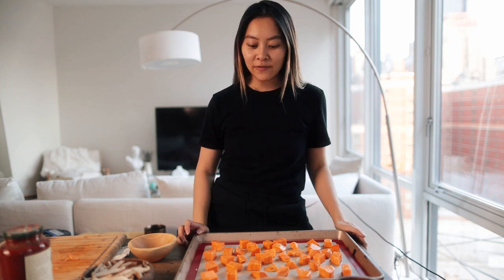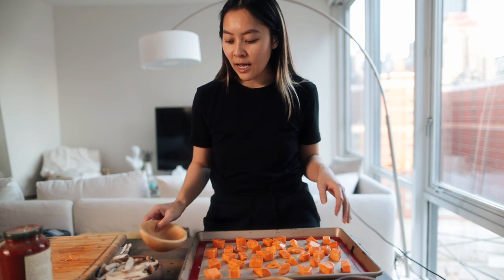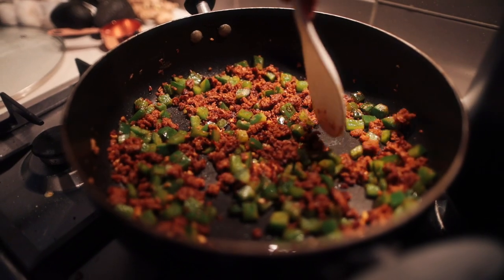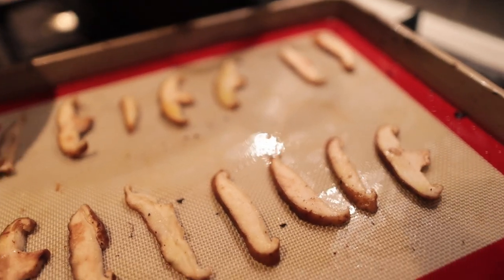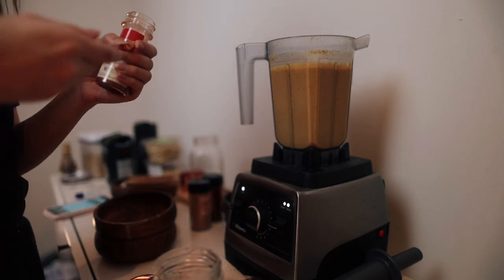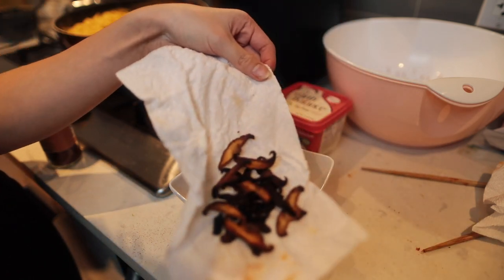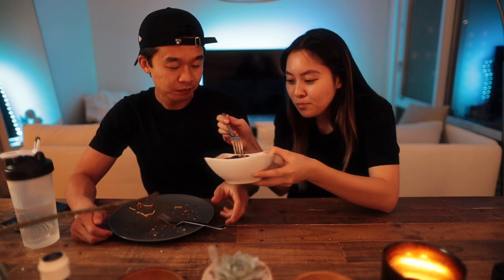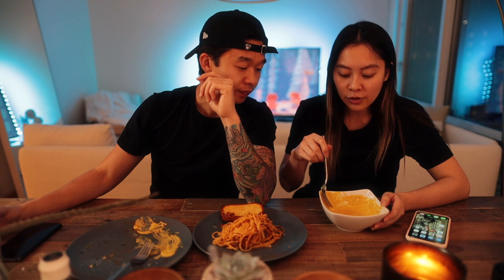Quarantine Vlog: Cook with us!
INGREDIENTS:
1 pound shell pasta
3 tbsp safflower (or other pressed vegetable oil)
2 tbsp vegan margarine
1 lb sweet potato (roasted, peeled, and mashed slightly)
1 cup raw cashews
2 tsp sea salt
1 clove garlic (minced)
1 tsp mustard seed
2 tbsp light brown sugar
¼ tsp cayenne pepper
¼ cup salt
shiitake bacon*
sweet smoked paprika (to taste)

DIRECTIONS:
1. In a large pot, bring 6 quarts of water to full boil and then add ¼ cup of salt.

2. Cook pasta according to directions on the packaging, removing one minute early. Drain the pasta in cold water to stop the cooking process. Add safflower oil and toss to coat.

3. Put the sweet potato, cashews, sea salt, garlic, mustard seed, light brown sugar, cayenne pepper, and three cups of water in a high-speed blender, blending until smooth—about 7-9 minutes at the highest speed.

4. Place the shell pasta in a pot with ¼ cup of water per cup of pasta. Bring to a boil—this is to reheat the pasta.

5. Add ⅓ cup sauce per cup of pasta and ½ teaspoon of vegan margarine per cup of pasta.

6. Allow all to cook together and simmer until the sauce has thickened and enrobes the pasta.

7. Serve topped with smoked paprika and shiitake bacon*.

▸ main camera
▸ main lens
▸ vlog camera
▸ other vlog camera
▸ travel tripod

Postmates - $100 off delivery
Code: 1THZE

 new york city  creator on the rise cook with me what's for dinner by chloe vegan recipes vegan mac n cheese